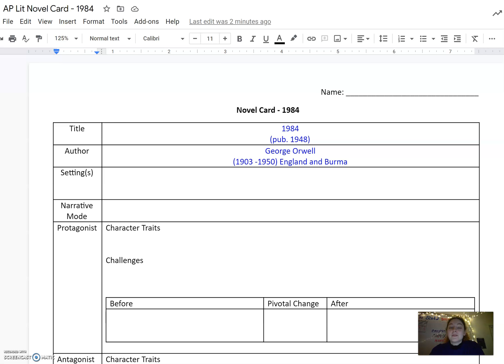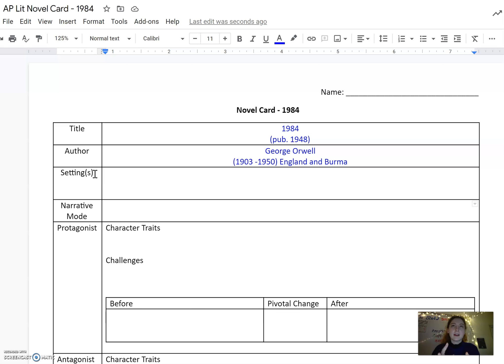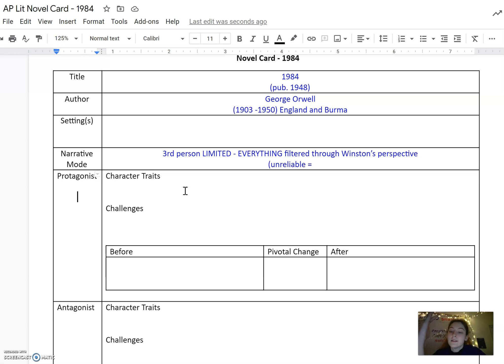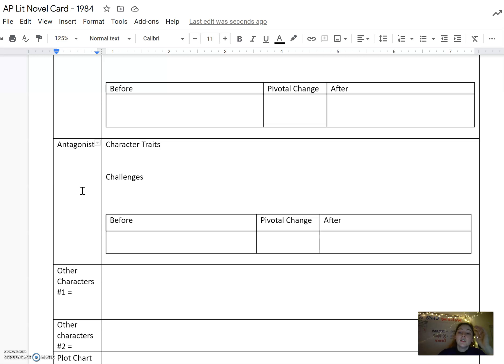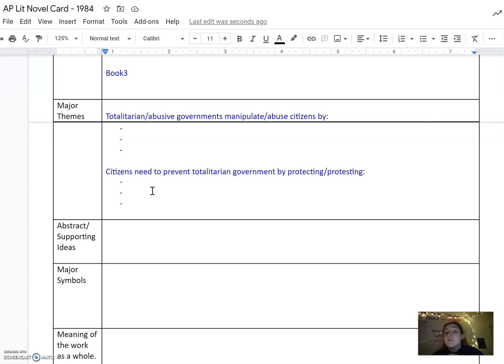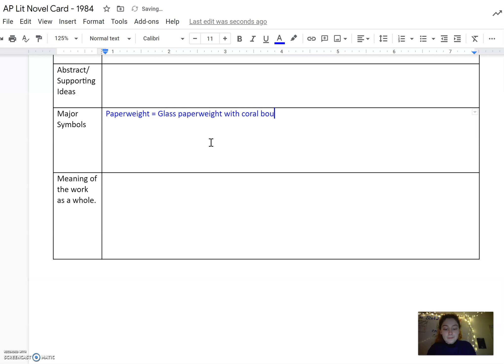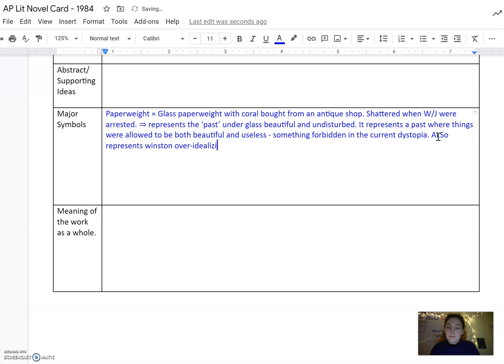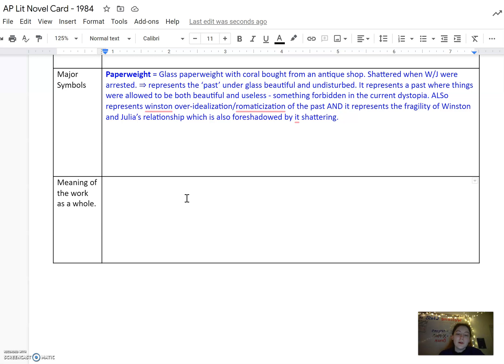1984 Novel Card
Instructions and tips on filling in your 1984 Novel Card and cheat sheet